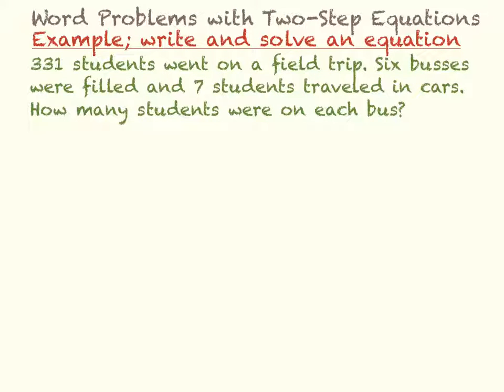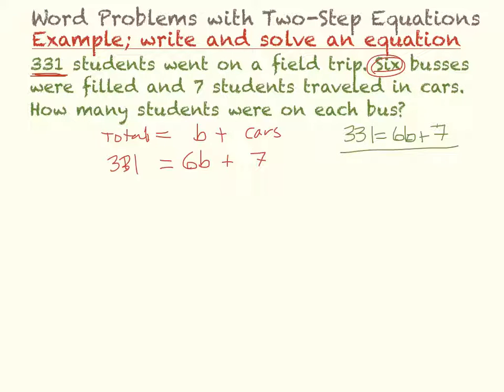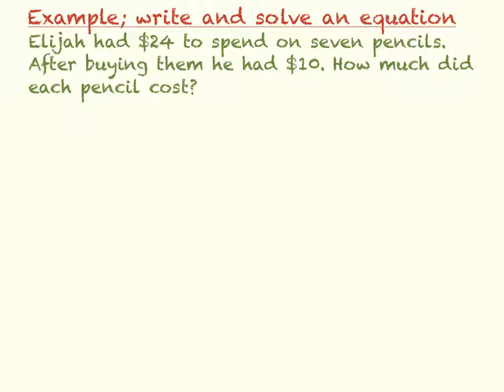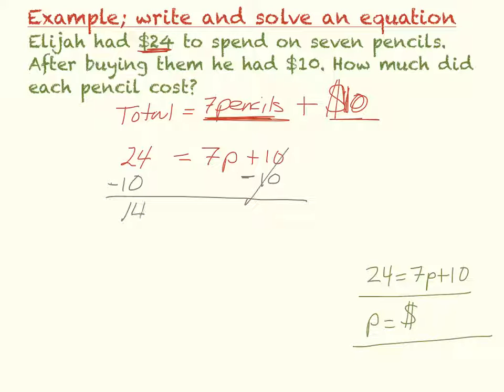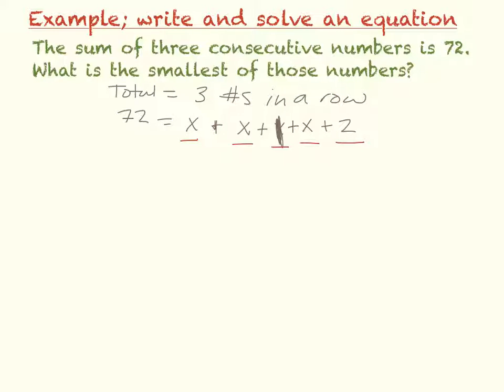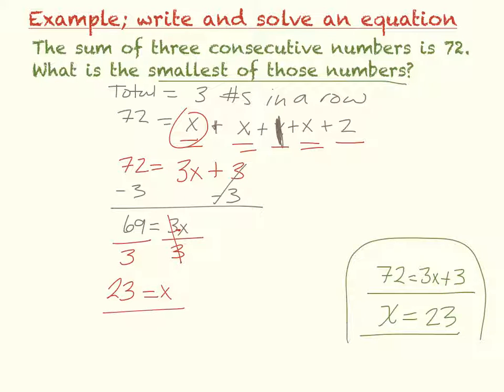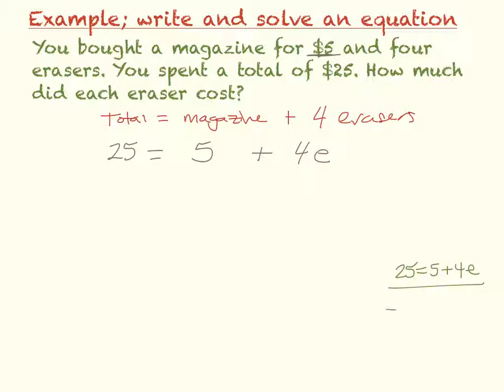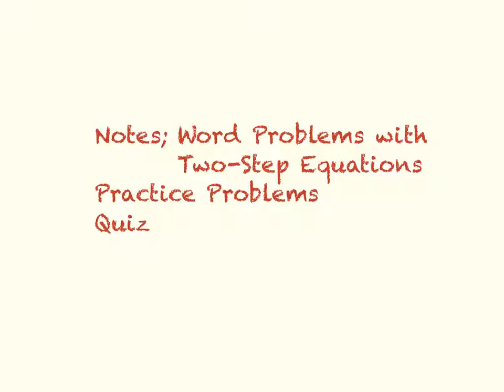Word Problems with Two-Step Equations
Notes over solving word problems that involve two-step equations.